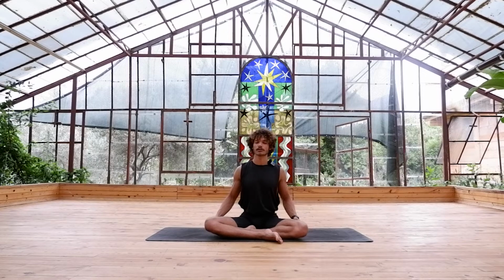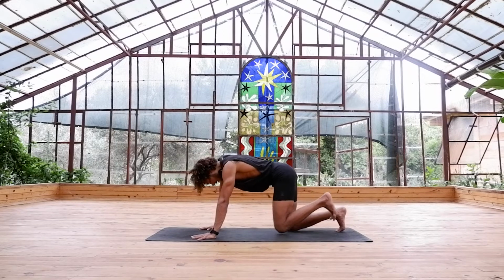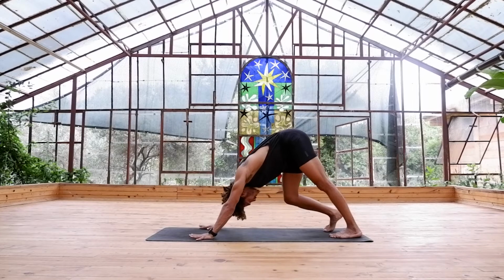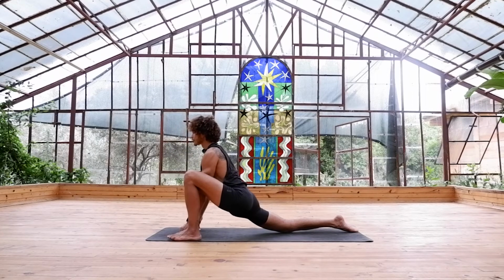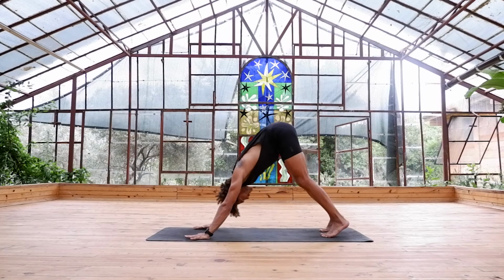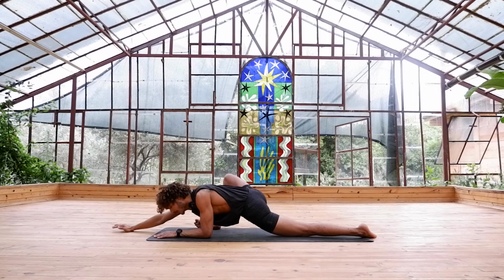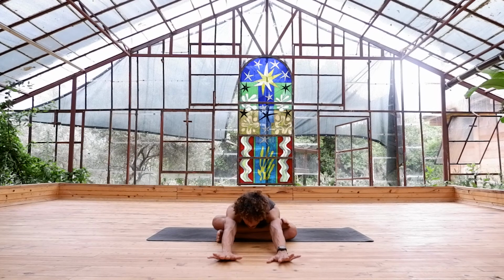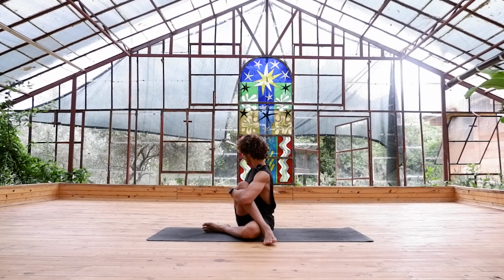Yoga Beginner's Hips Session 5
Strong balance comes from roots. Let see if the roots are balanced.